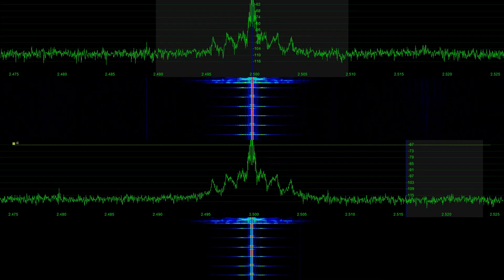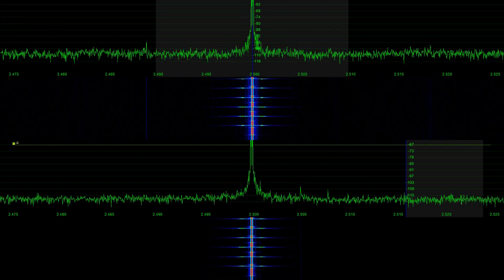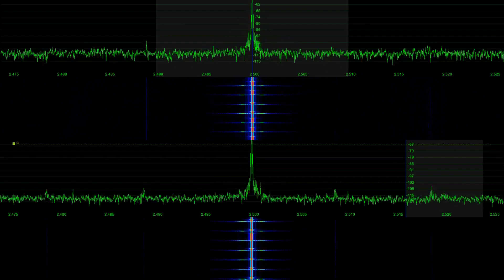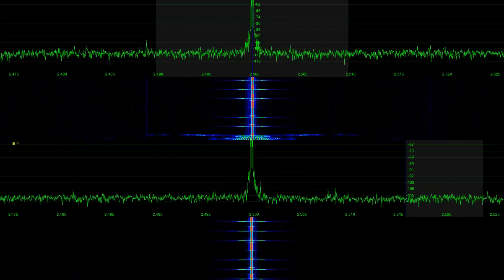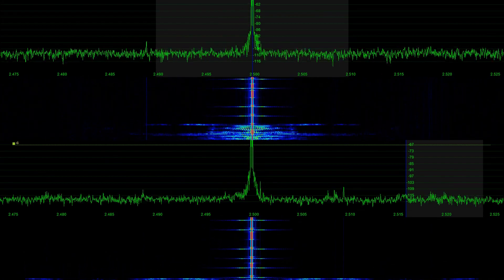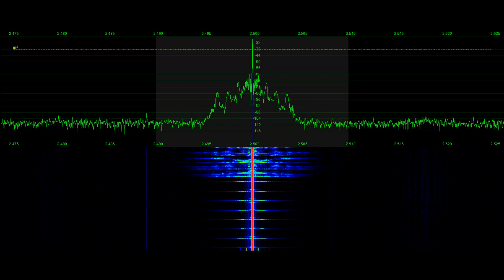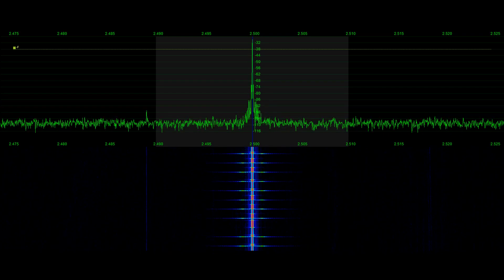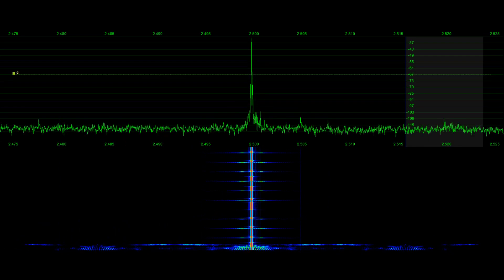WWV ghost signal update | Signal Phantom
This video demonstrates the correction WWV made to its audio aliasing anomaly that was present on the text to speech engine used on WWV resulting in a 48kHz wide A3E signal shortly after posting the "WWV Ghost Signal" video. The problem that had been noticed for decades was fixed and can no longer been viewed.  The audio generator has a 8kHz audio bandwidth, the aliasing occurs at 16kHz from the carrier frequency.  The aliasing signal is 8kHz of audio plus and minus from the 16kHz offset of the fundamental carrier for a total of 16kHz of aliasing bandwidth.  The audio artifact occurs due to poor quality bit depth and sampling rate needed to produce correct waveforms withing the fundamental 8kHz speech envelope used by the audio speech generator making the entire WWV AM transmission 48kHz wide [16 + 8= 24] 24kHz X2 =48kHz A3E.  Recorded on min block18 by Tyler Stampfli, KA0KA in Fort Collins, Colorado.